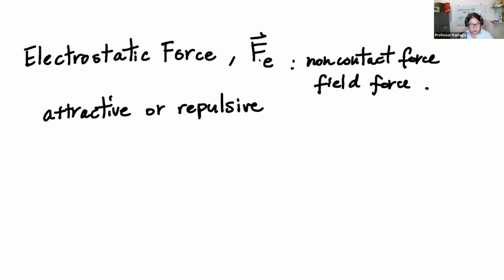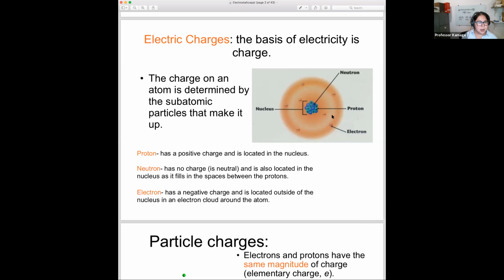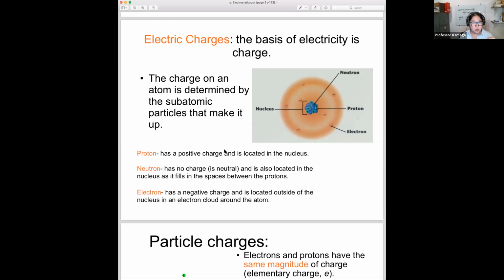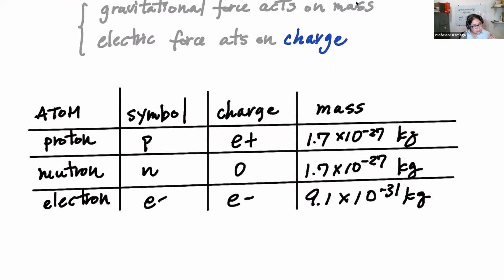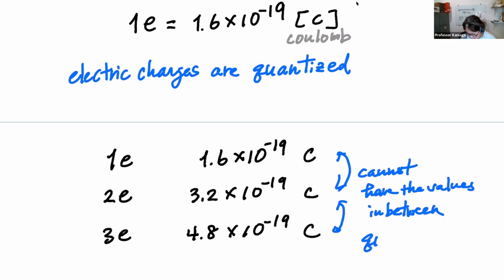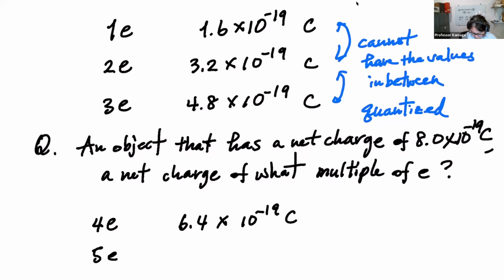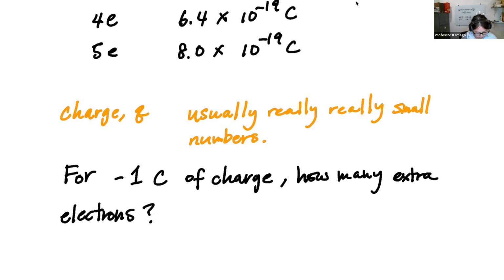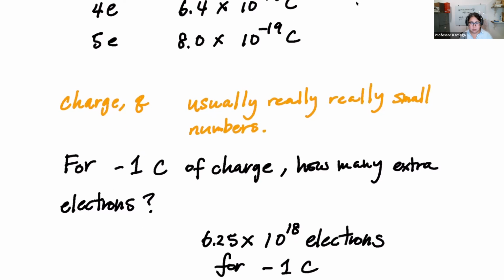Chapter 22 part1: Electricity and Electric Charges